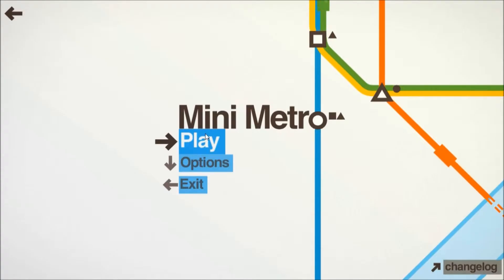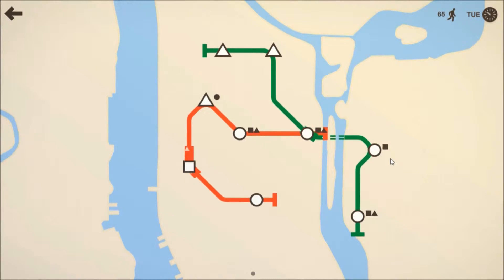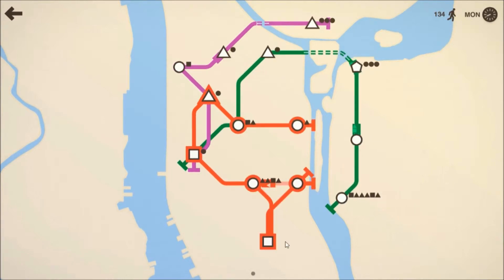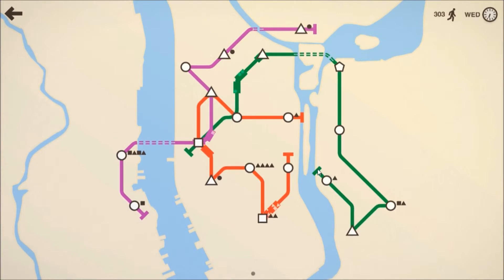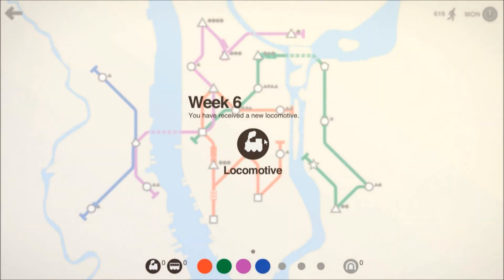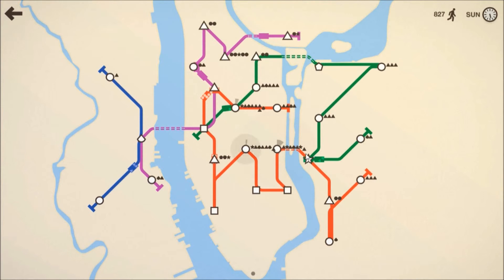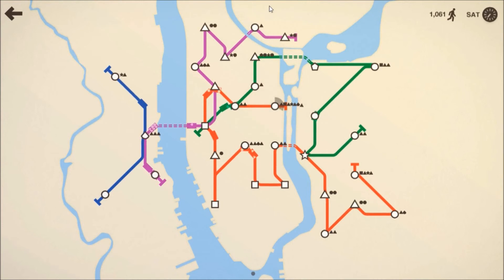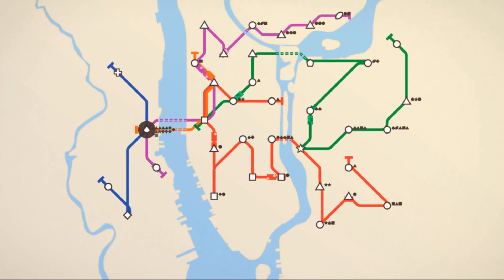Mini Metro Episode 3: Commuter Mode (New York City)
In this episode of my Mini Metro gameplay series we visit New York.